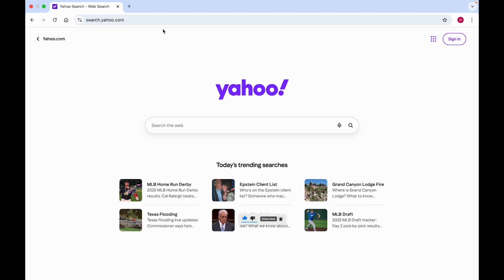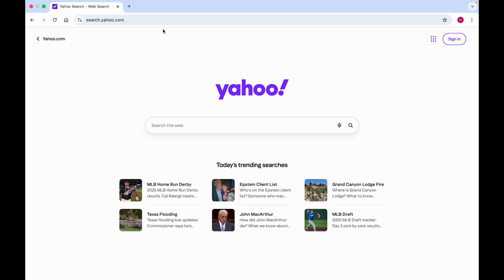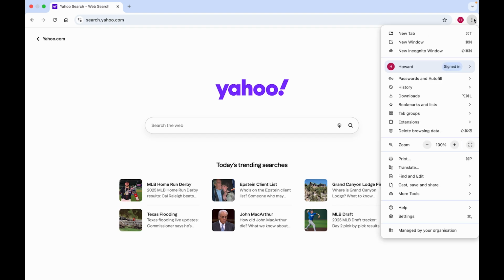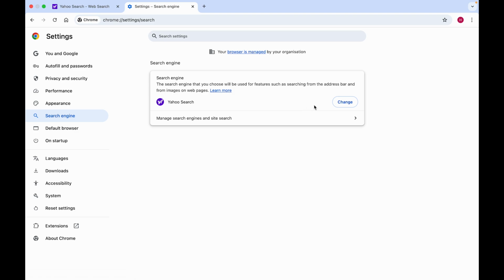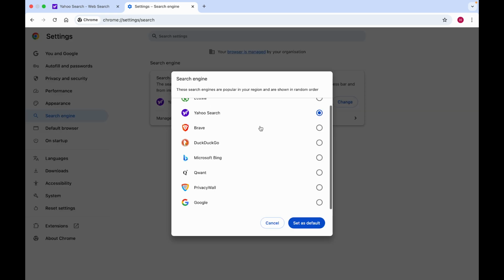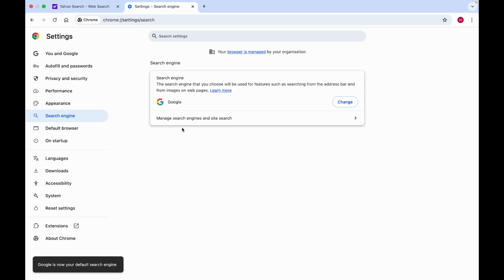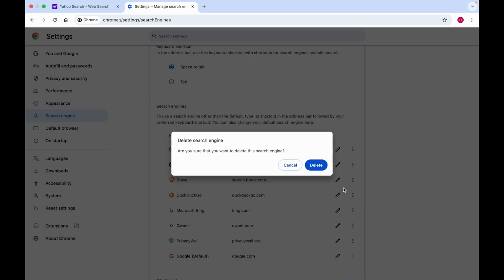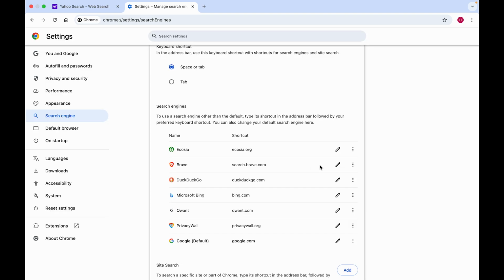How To Remove Yahoo Search From Google Chrome (Step By Step)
Tired of Yahoo taking over your Chrome searches? In this quick tutorial, I'll show you how to remove Yahoo Search from Google Chrome in just a few simple steps.If you follow these simple stemFor more videos like this, please leave a like and consider subscribing.